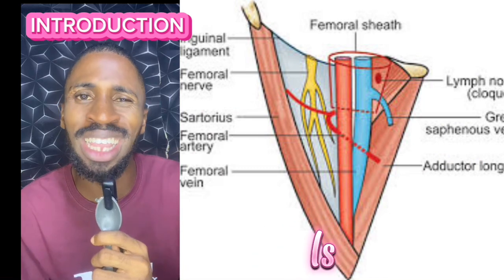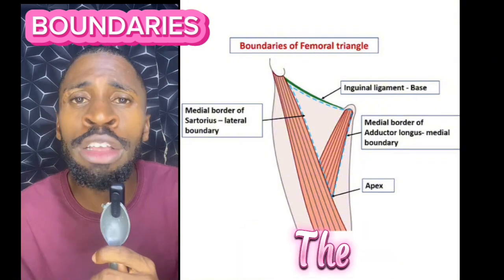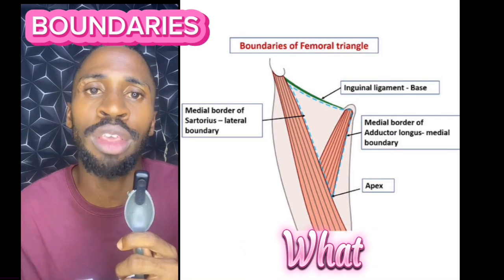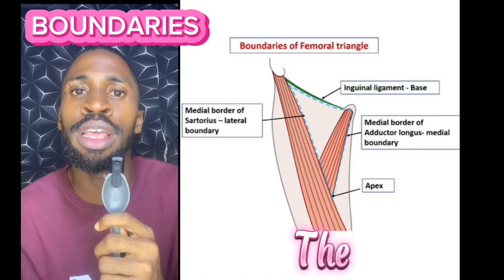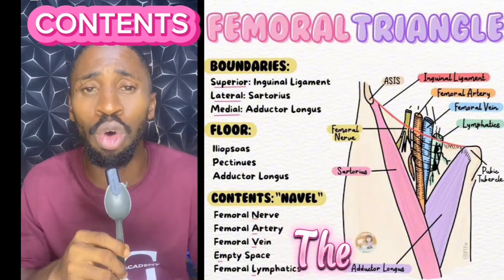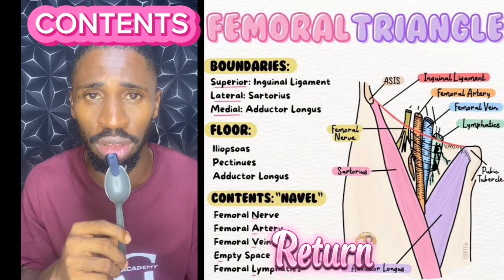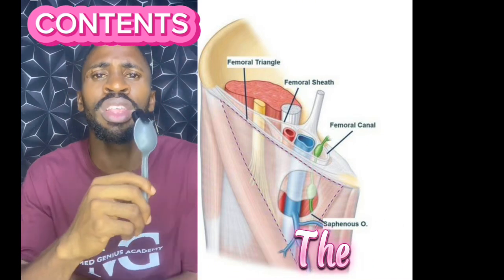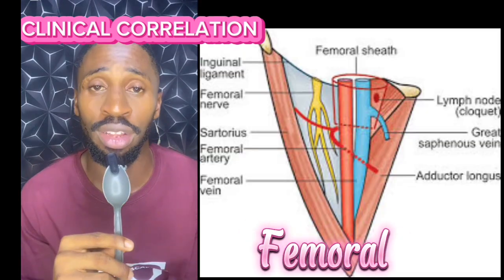Femoral triangle Explained with mnemonics| Boundaries Boundaries,Contents & Clinical Relevance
✅ In this video, we simplify the femoral triangle—a key anatomical region of the thigh that every medical student, nursing student, and health professional should master.

🔍 Topics covered include:
 • Boundaries of the femoral triangle
 • Contents of the femoral triangle (NAVeL)
 • Clinical importance (e.g., femoral pulse, hernias)
 • Mnemonics to help you remember easily

⏱️ TIMESTAMPS:
0:00 Presentation
0:43 Introduction (What is the Femoral Triangle?)
1:14 Boundaries of the Femoral Triangle
3:08 Contents of the Femoral Triangle (NAVeL)
4:32 Clinical Importance of the Femoral Triangle
5:08 Summary and Final Tips
5:16  Outro and What’s Next

📚 Whether you’re preparing for an anatomy exam, OSCE, or just want to solidify your understanding of lower limb anatomy, this quick and clear tutorial is perfect for you.